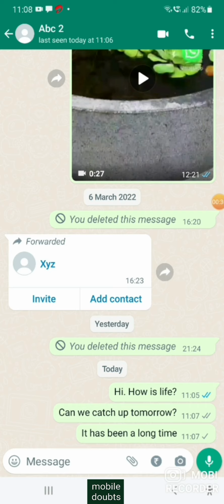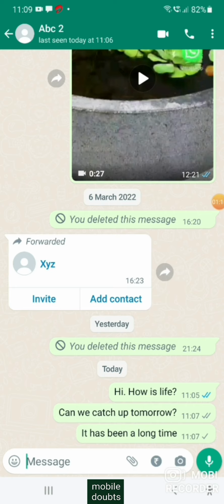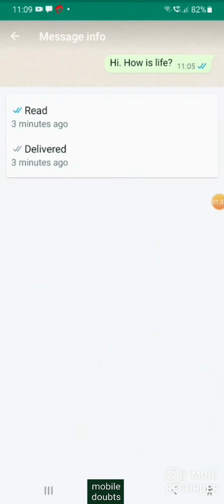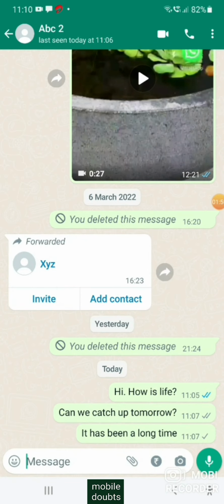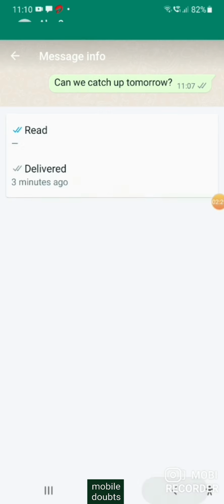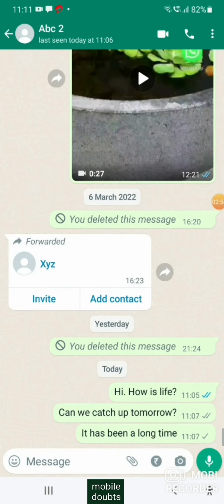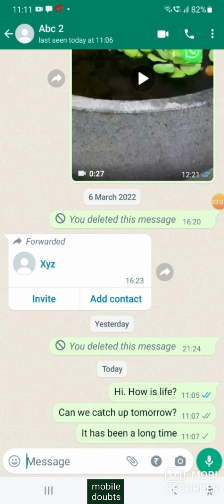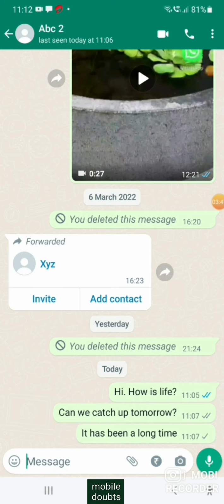WhatsApp Message Delivery and Read Notifications Explained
WhatsApp is the most widely used  messaging platform in the World. It provides several notifications and lets us know when our message was read. The platform shares useful information such as delivery time, read time and online status.

This video makes it easy to understand the various notifications. The step-by-step guide to accessing such information should be really helpful.

One can get to know when their message was delivered or read by a recipient. We can know the online status of a friend whose number is in our phone book. Please let us know if you have queries or questions in the comment section below.

We have used Samsung M 30 S to demonstrate the procedure. It works nearly the same way in other phones as well. However, there could be some differences based on the software platforms used in a phone.